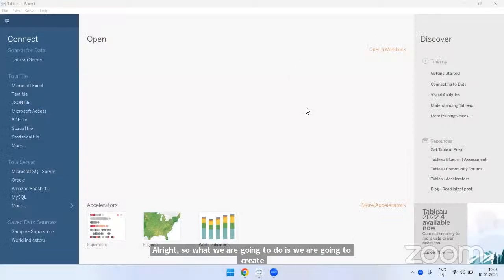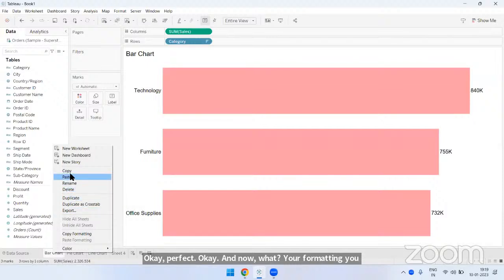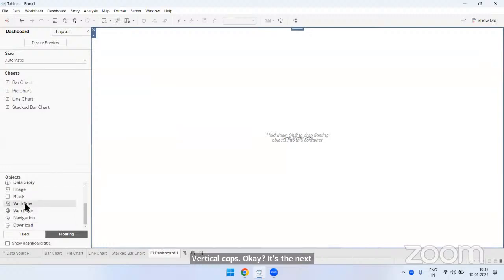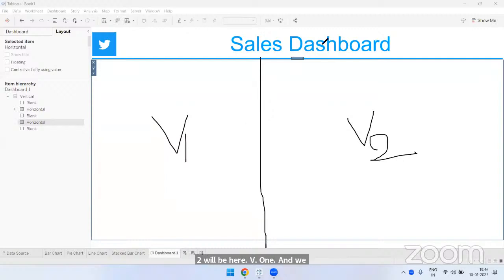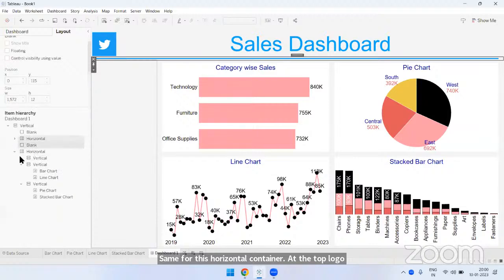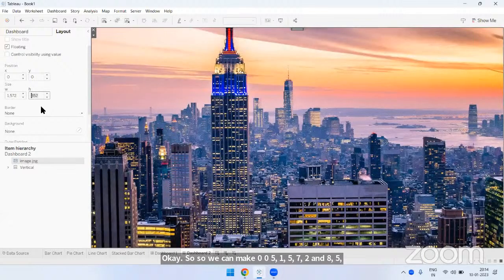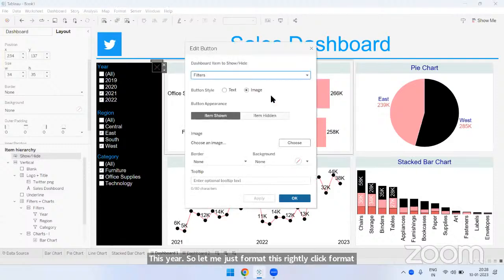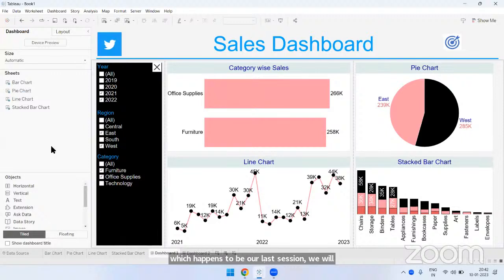Data Analytics / Business Analytics using Power BI and Tableau - EDL Program | Day 7 | ExcelR